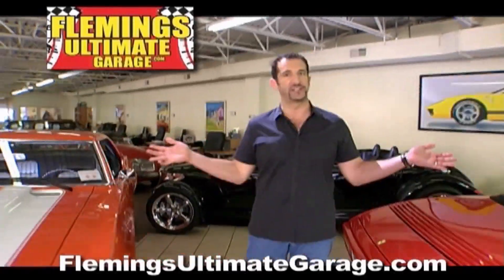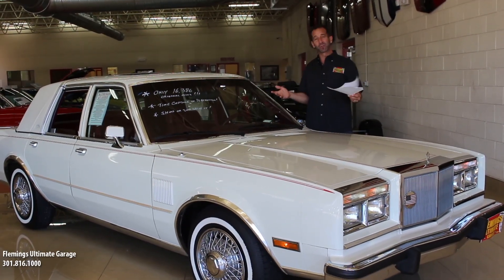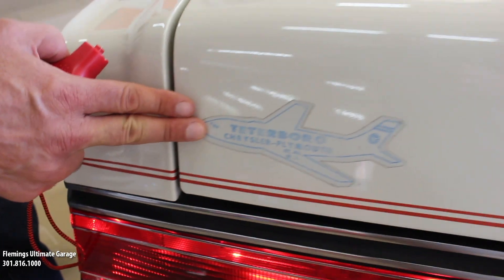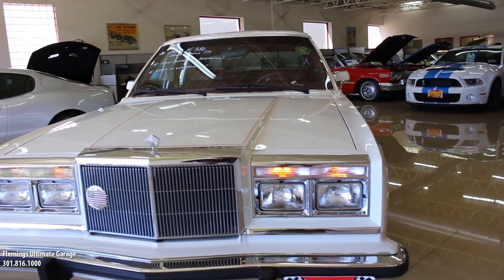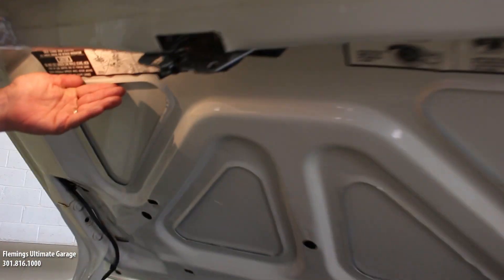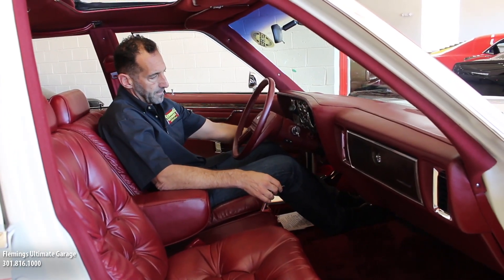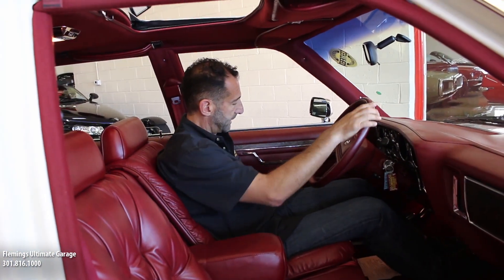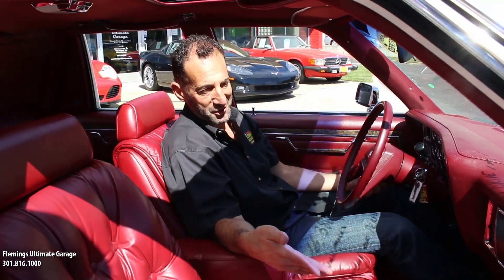'85 Chrysler 5th Ave for sale with test drive, driving sounds, and walk through video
'85 CHRYSLER 5TH AVENUE
• Spectacular example of this Original Survivor, just as it left the showroom floor!
• Only 16,380 Original Miles (Driven 511 mi/year!)
• Numbers Matching Chrysler 5.2Liter V-8
• Numbers Matching Torque Flite Automatic transmission
• Factory White paint w/ Red Pin-Stripes professionally show waxed and detailed
• Flawless, Factory Red Leather bucket seat interior with dual 6-way power seats, woodgrain trim & still has the “new-car-smell”
• Full array of factory gauges
• Original Chrysler steering wheel with tilt
• Loaded with options including Power Windows, Power Locks and Cruise Control
• Original AM/FM/Cassette radio w/ factory speakers
• Effortless power steering system
• Original Owners Manual, Dealership Brochure & 2 sets of keys! It is that kind of car!
• Show or drive this Collector quality 5th Ave